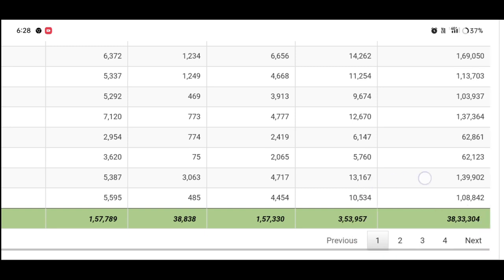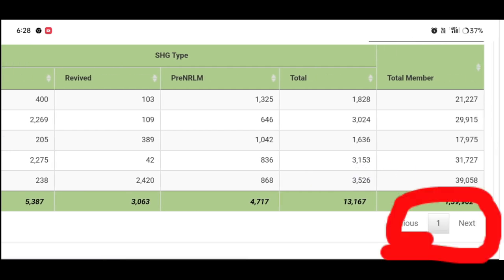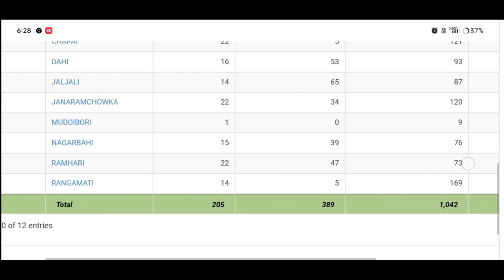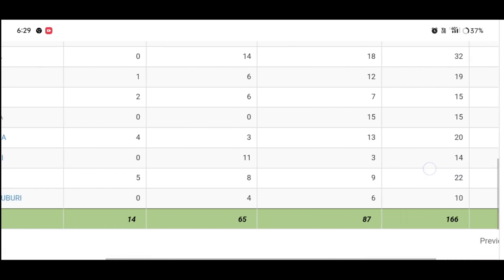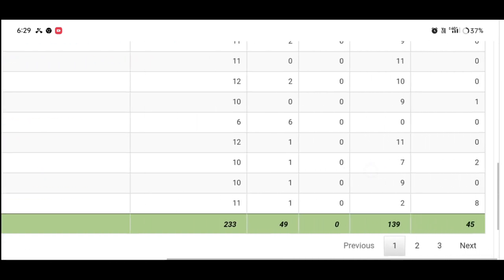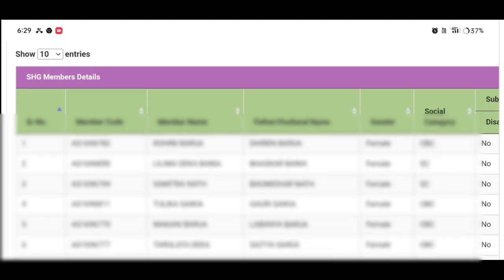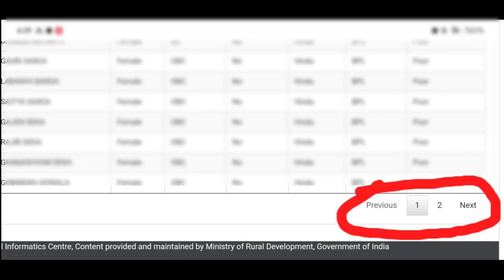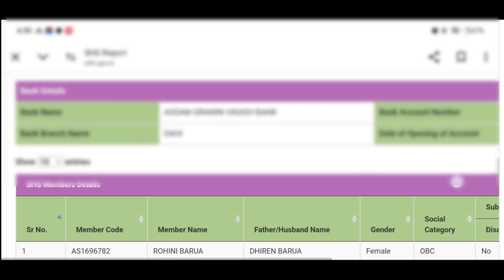Self Help Group 10000 information//Mohila Udyamita Abhiyan Final List//Self Help Group Assam Renewal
Keyboard.
shg new update,
amrit brikha andolan new update,
covid19 news update,
mission shakti new update,
odisha corona update,
mbk aww asha pachika bank mitra crp cm new update,
self help group new final list 2024,
shg 10000 list 2024,
kanak news update,
salary update news,
duty update,
assam new orunodoi scheme form submission apply date 2024,
subhadra yojana new updates/d,
23th june 2024,
shg group 2024,
salary update,
assam new scheme orunodoi scheme apply 2024,
self help group 10000 payment sms,
self help group 10000 payment verification sms,
self help group 10000 payment news,
self help group 10000 payment date,
mmua payment release date,
shg 10000 payment sms,
mukhyamantri mahila udyamita abhiyan 10000 payment date,
self help group payment realest date,
self help group 10000 payment sms problem,
shg 10000 payment date 2024 assam,
self help group 10000 payment sms sent,
shg 10000 payment release date,self help group 10000,
Today Assam Self help group 10000 rupees information
woman's 10000 payment release date
mukhyamantri mahila udyamita abhiyan
mukhyamantri mahila udyamita abhiyan form fill up
mukhyamantri mahila udyamita scheme
mukhyamantri mahila udyamita abhiyan or mmua scheme,mukhyamantri mahila udyamita asoni
mukhyamantri mahila udyamita abhiyan 2024
how to form fill up mukhyamantri mahila udyamita abhiyaan
mukhyamantri mahila udyamita
Self Help Group Renewal Verify
mmua payment 10000 date
mmua 10000 payment sms
mmua 10000 payment date
self help group payment
mmua payment
mmua 10000 payment new date with
mmua 10000 payment date with sms 2024
mmua 10000 payment sms not sent problem
shg payment
mmua 10000 payments sms not sent problem fixed
shg 10000 list
Self Help Group Payment Release
Self Help Group Online Check
Self Help Group Payment Status
Self Help Group Renewal Registration
Self Help Group Registration
Self Help Group List
Self Help Group Renewal
amrit brikha andolan registration kaise kare
Amrit brikha andolan
amrit brikha andolan new registration
Amrit brikha andolan
A amrit brikha andolan
amrit brikshya andolan
amrit brikshya andolan registration kaise kare
how to renew registration Amrit brikha andolan
amrit brikha andolan
amrit brikha andolan renew registration
amrit brikshya andolan 2024
how to renew amrit brikha andolan
amrit brikha andolan mobile Number change
amrit brikha andolan correction
amrit brikha andolan other individual registration
amrit brikha andolan anganwadi registration
amrit brikha andolan asa registration
amrit brikha andolan phone se registration kaise kare
amrit brikha andolan registration thorough phone
Amon Das

গোটৰ মহিলাৰ বাবে ডাঙৰ ঘোষনা / Self Help Group Renewal / Amrit Briksha Andalan Renewal / Shg List#Shg

₹10,000-/টকা সোমাব একাউণ্টত এনেকৈ/Amrit brikha andolan registration kaise kare

গোটৰ মহিলাৰ বাবে জৰুৰী খবৰ | Self Help Group  | Shg Renewal Registration | Shg New Update#ShgUpdate

আত্মসহায়ক গোটৰ নতুন খবৰ | Renewal কৰিব লাগিব | Self Help Group | Shg Renewal#ShgList#ShgCheck#Shg

Self Help Group 10,000 information // Mohila udyamita asoni new information // self help group Assam

আত্মসহায়ক গোটৰ মহিলাৰ বাবে ভাল খবৰ | Self Help Group Re Registration| Shg List 2024 | Breaking News

Self Help Group Renewal | Shg Verify | গোটৰ মহিলাৰ বাবে ডাঙৰ খবৰ | Shg Breaking News#Shg#OnlineCheck